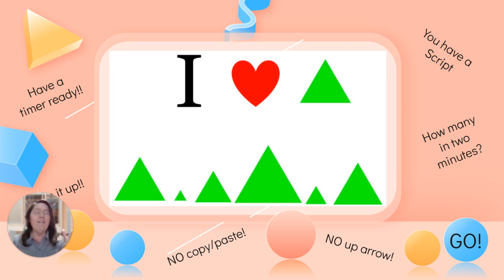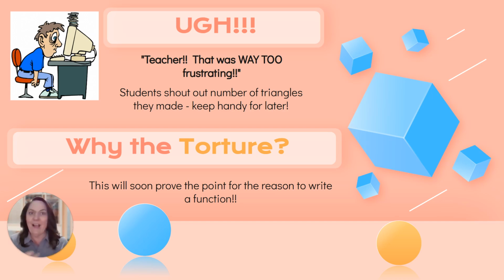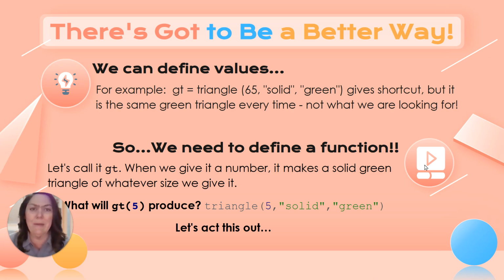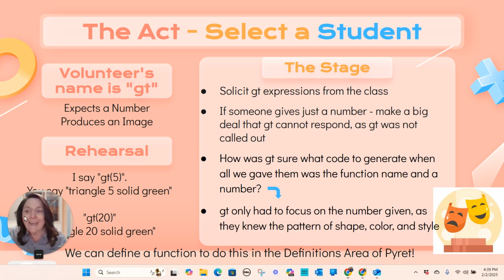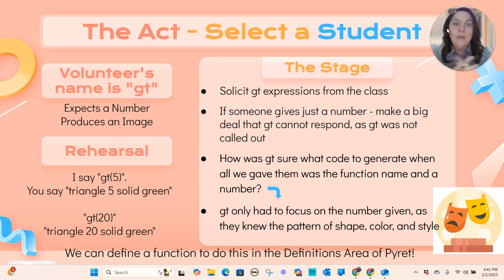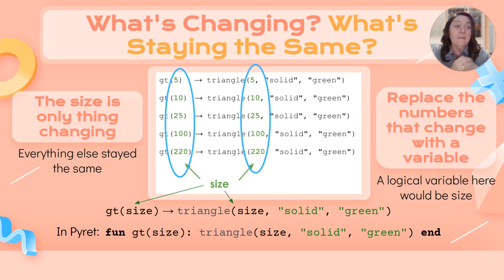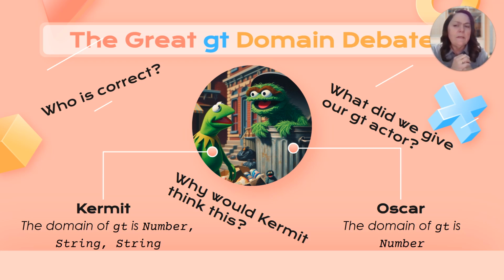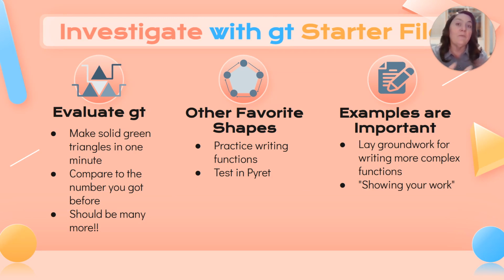Functions What Stays the Same What Changes